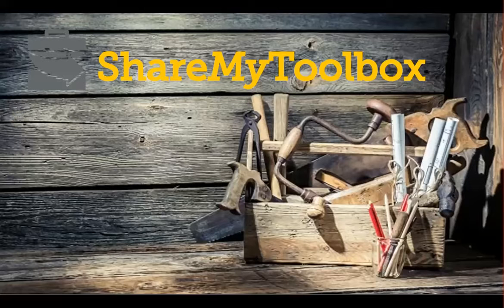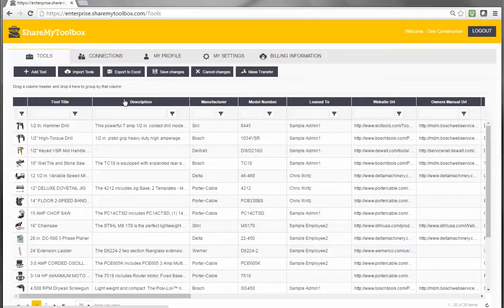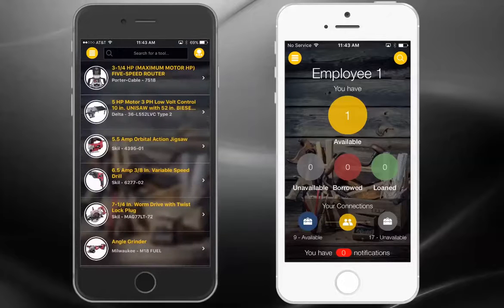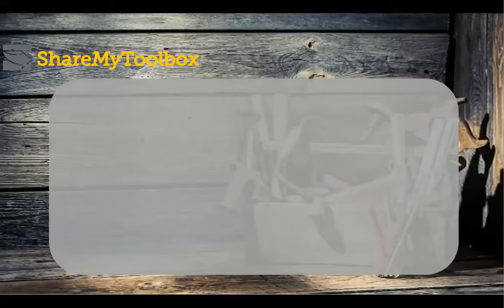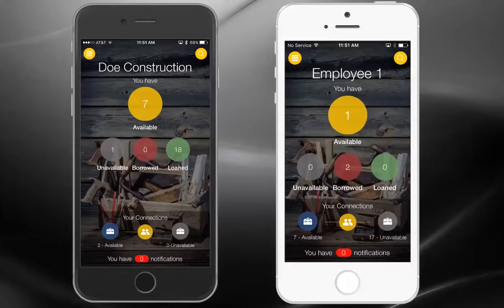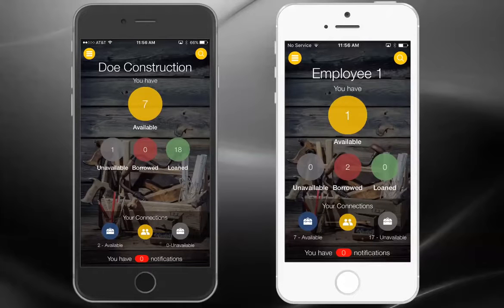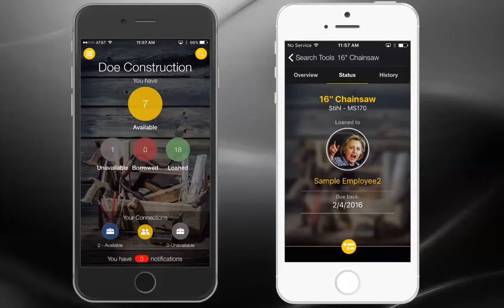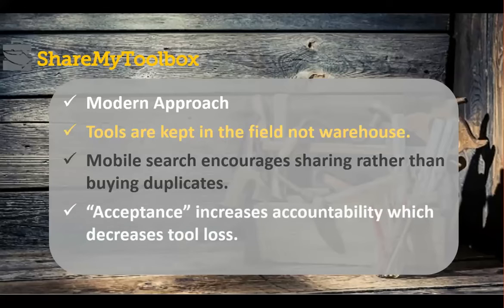ShareMyToolbox Demonstration Video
Demonstration of the ShareMyToolbox mobile tool tracking app based upon a peer to peer sharing technology